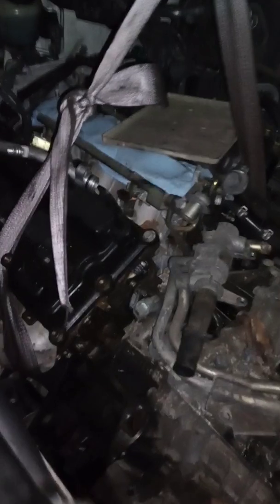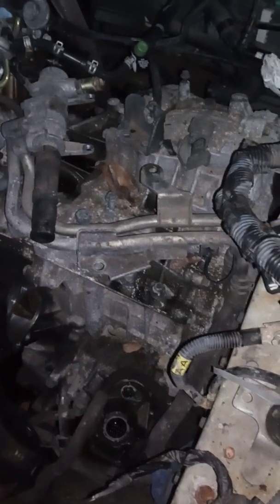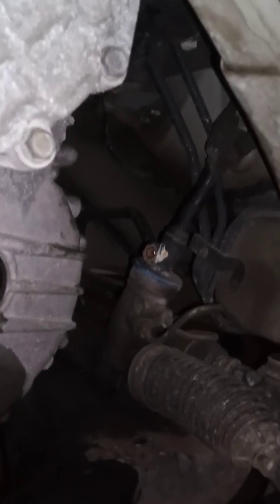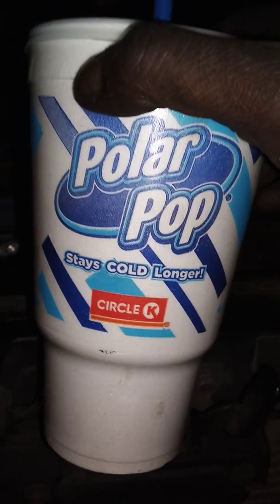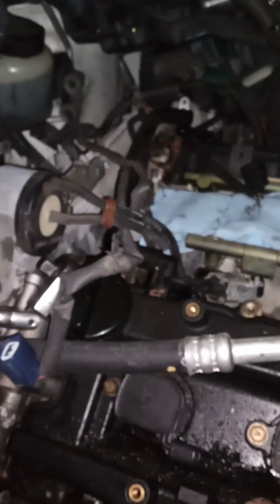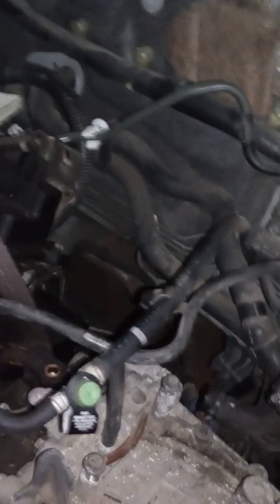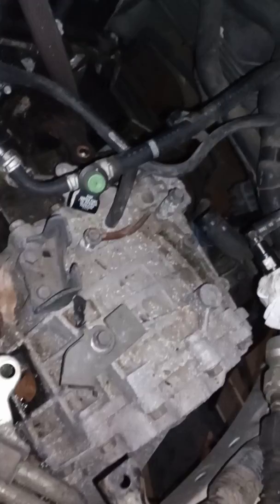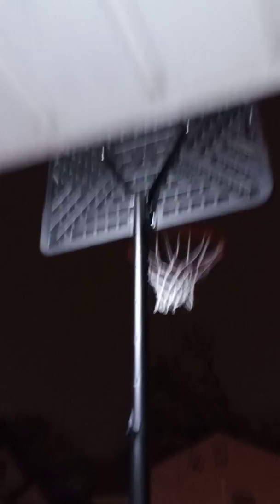(2 days late upload) 03 Nissan Murano transmission ready to drop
Another real mechanic job shout out to my boy leek auto repair